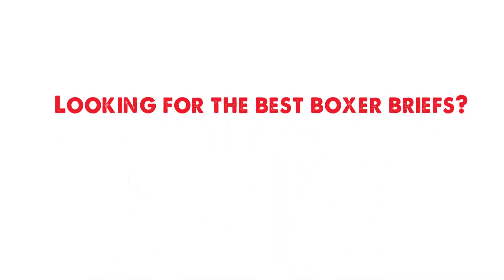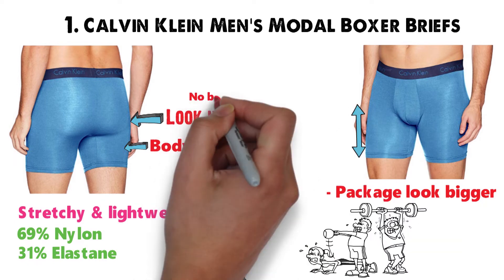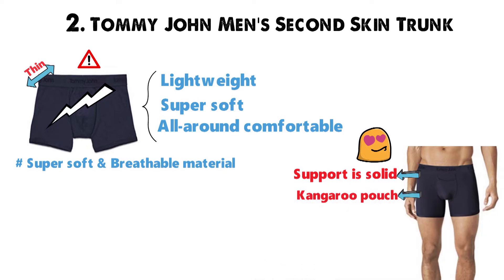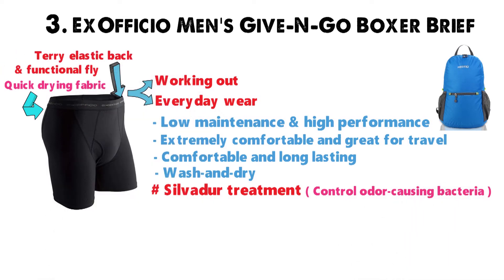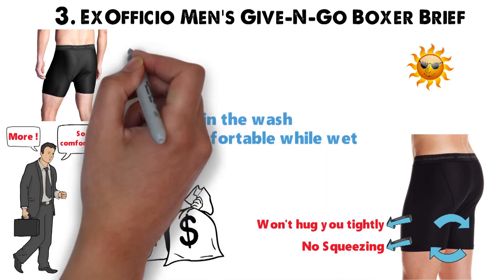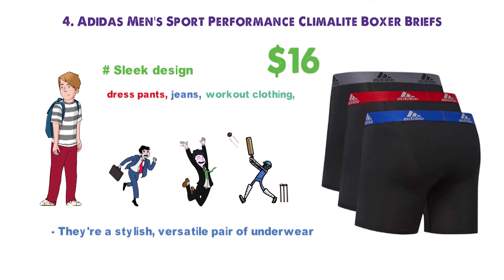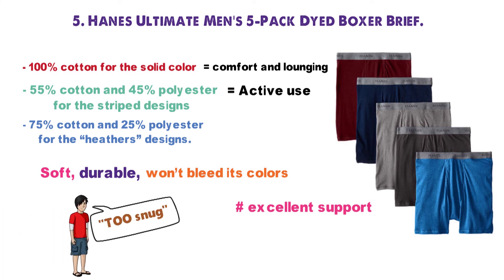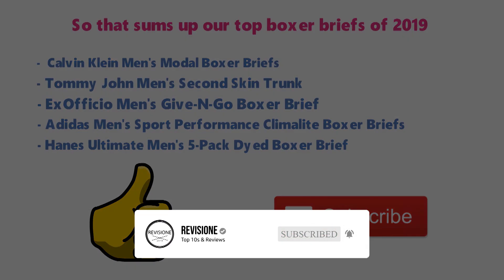✅ TOP 5: Best Boxer Briefs 2019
Best Boxer Briefs 2019, this video breaks down the top 5 boxer briefs on the market.

1. Calvin Klein Men's Modal Boxer Briefs ✅
✓US Prices

2. Tommy John Men's Second Skin Trunk ✅
✓US Prices

3. ExOfficio Men's Give-N-Go Boxer Brief ✅
✓US Prices

4. Adidas Men's Sport Performance Climalite Boxer Briefs ✅
✓US Prices

5. Hanes Ultimate Men's 5-Pack Dyed Boxer Brief ✅
✓US Prices

Looking for the best men's boxer briefs? Or the best boxer briefs for men? In this video, we share the best mens boxer briefs, best cheap boxer briefs, best cotton boxer briefs and best athletic boxer briefs.